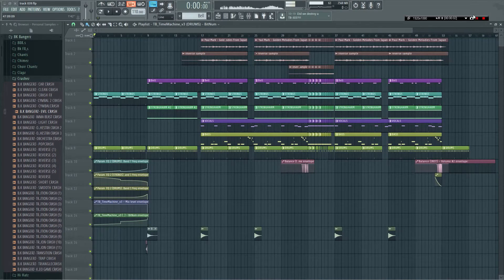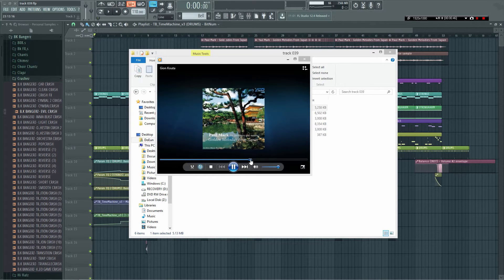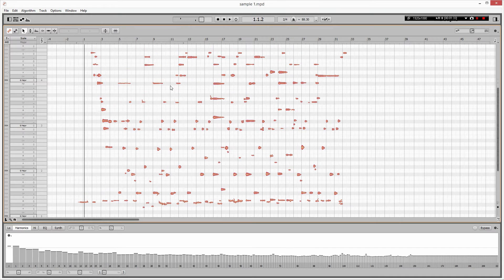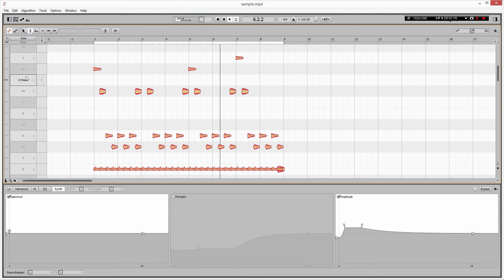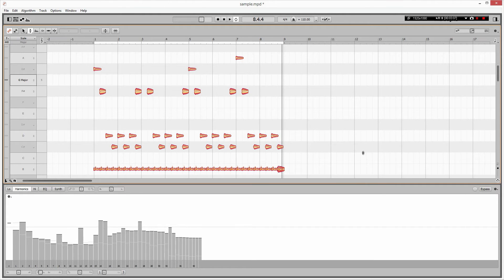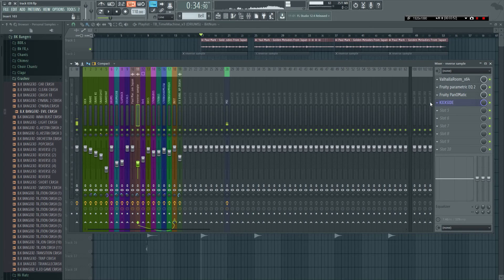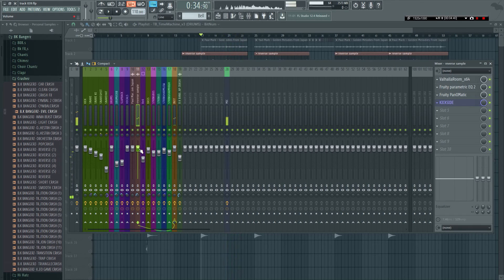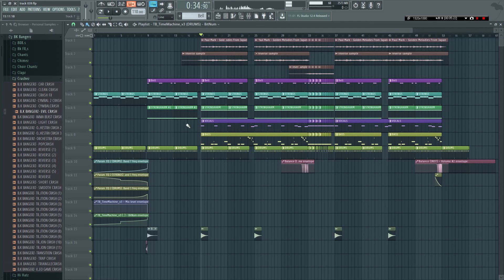Tutorial: Hip-Hop Sampling Part I - Using Melodyne to Sample Tracks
👇 I'm poor!